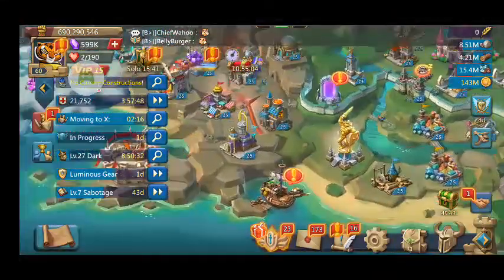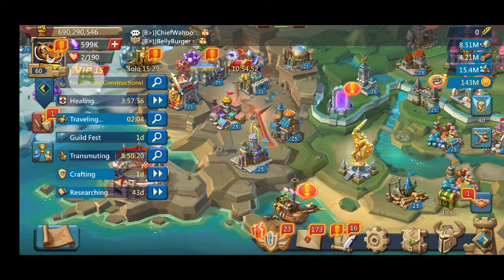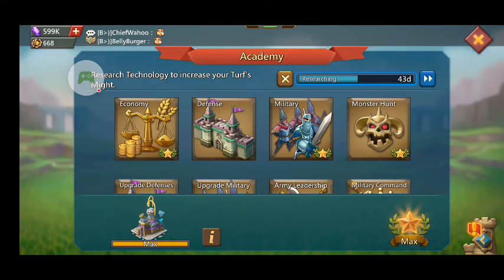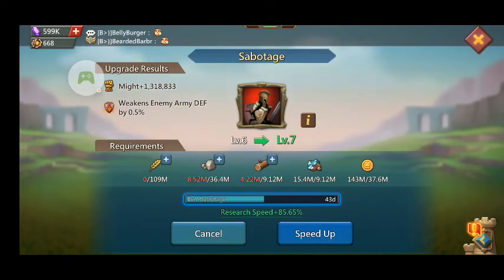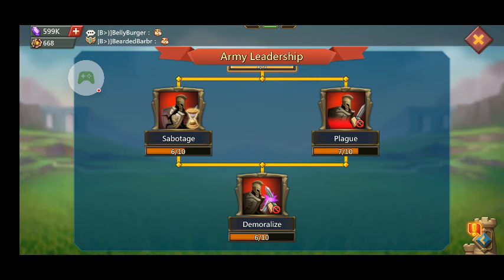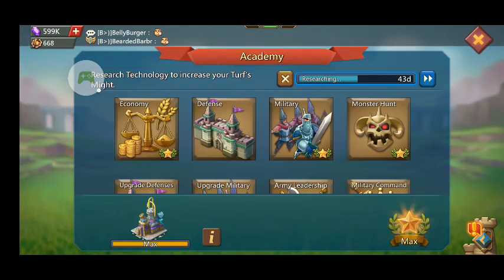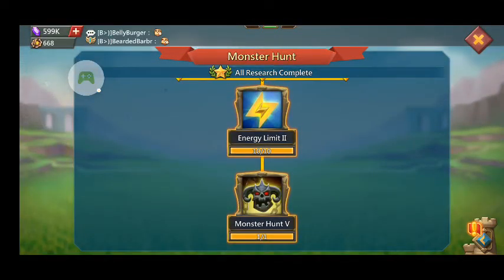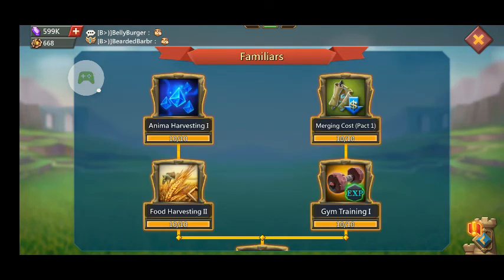Lords Mobile: Tower Defense - beginners: speeds and technolabes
Lords Mobile: Tower Defense